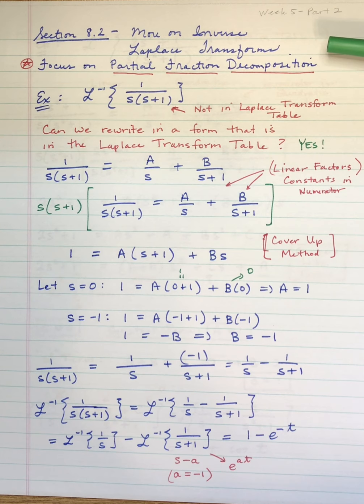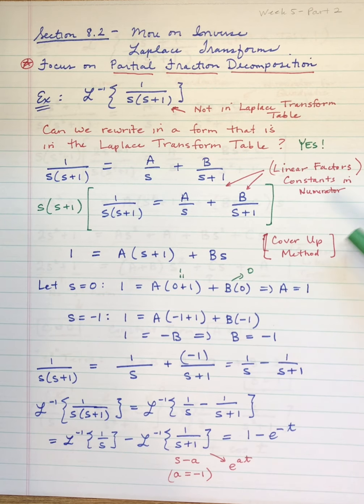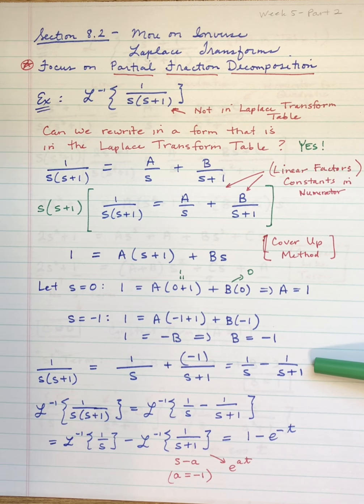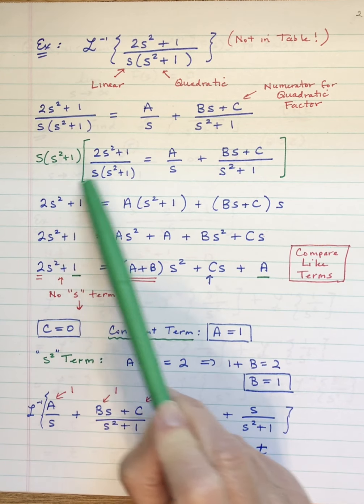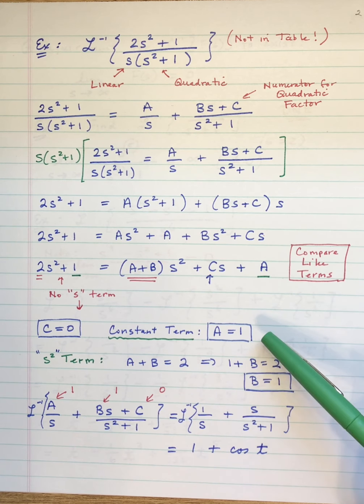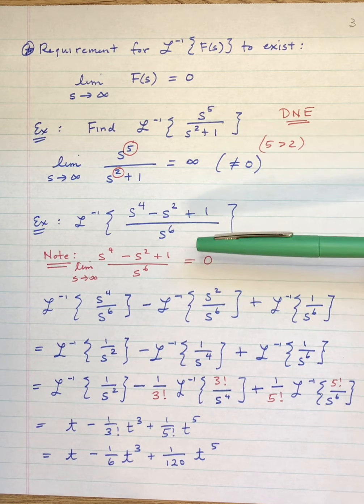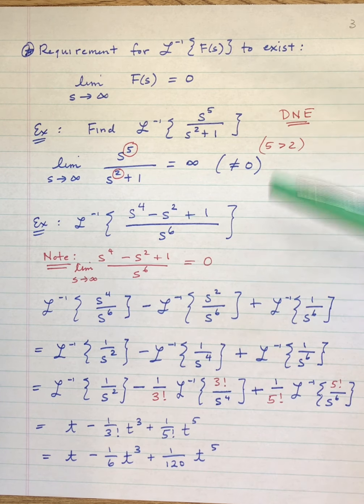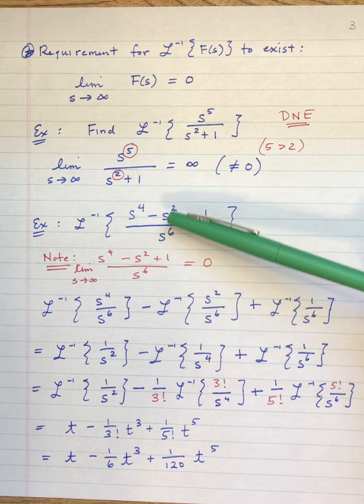math3230 week5 part2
Inverse Laplace Transforms, Partial Fraction Decomposition - Part 1 (Section 8.2)